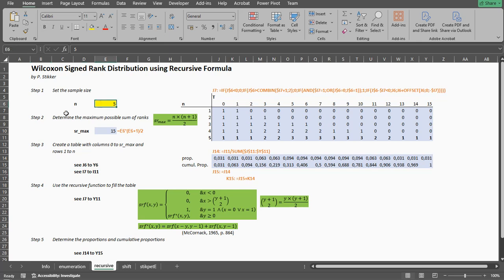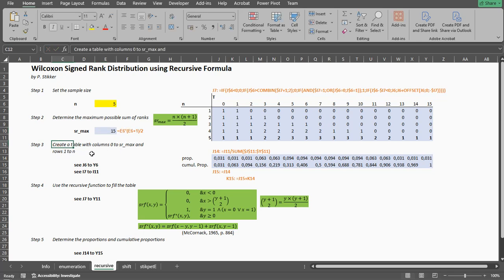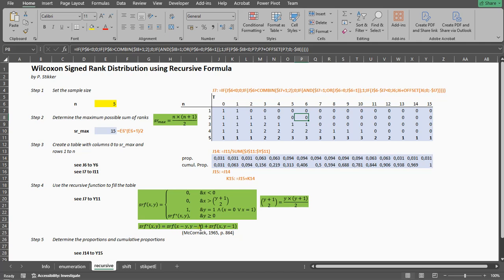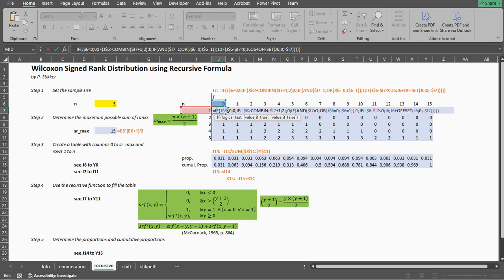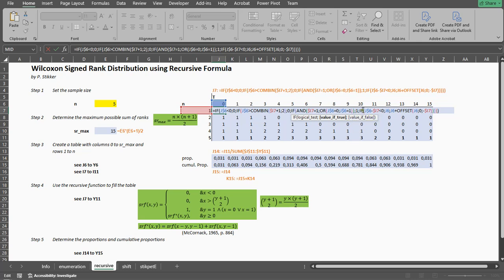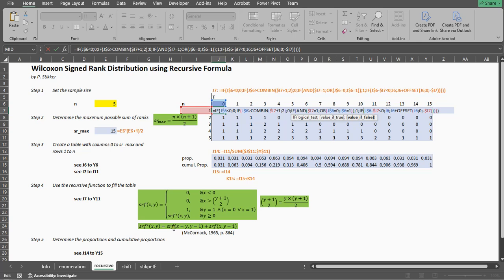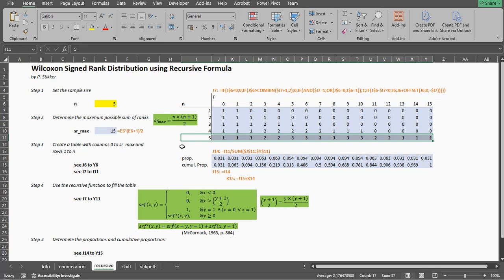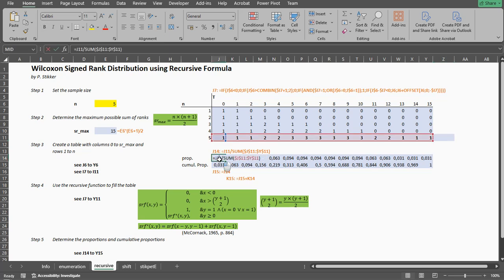Excel - Wilcoxon Signed Rank Distribution Using Recursive Formula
Instructional video on how to determine the Wilcoxon signed rank distribution using by using the recursive formula, with Excel.